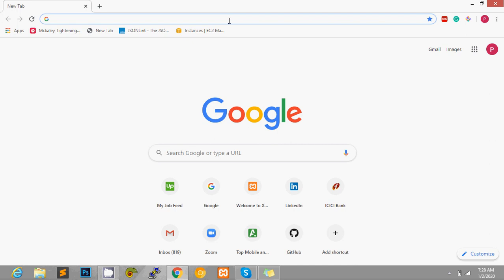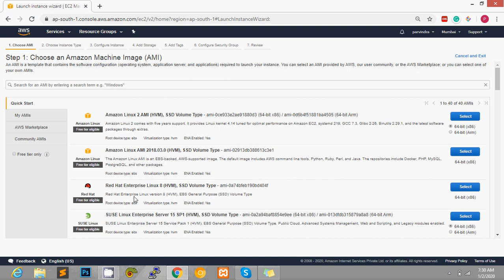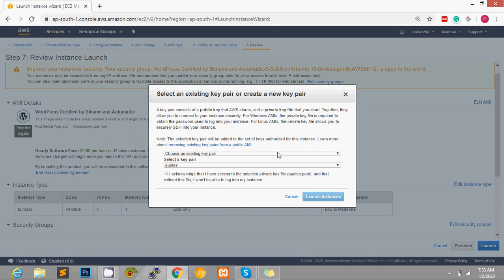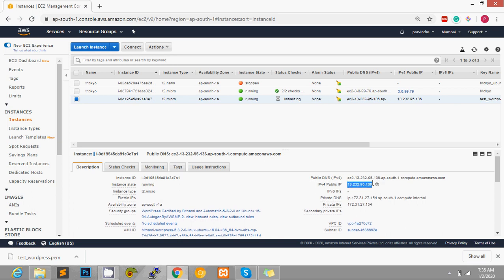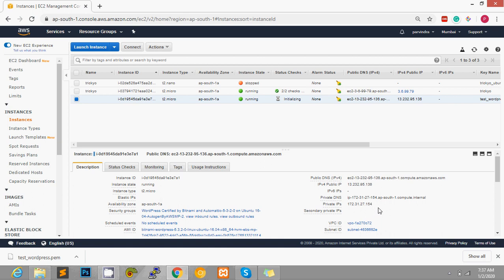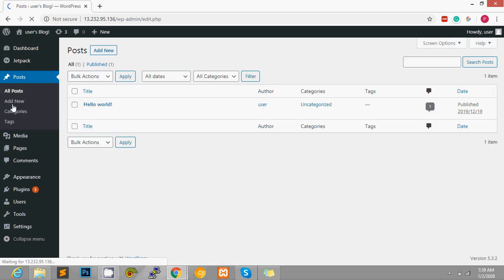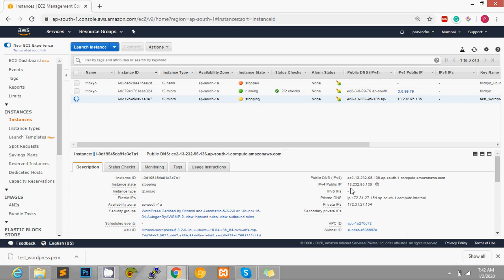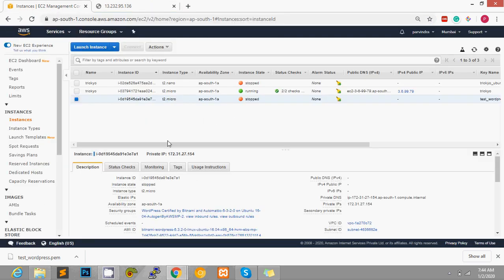How to install and configure Wordpress with AWS Step -1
When we using wordpress , a common hurdles developers are facing about , How to publish word-press website on AWS server.   As AWS is is today used almost with every web application hosting,  Developers want to deploy Wordprss projects also on AWS.

In this video i using 3 steps to teach about this, These are :
Step 1:  Create AWS EC2 instance and install and confugure wordpress on EC2 .
Step 2:  Create Elastic IP and connect the domain name DNS with elastic IP.
Step 3:  Configure filezila and upload and edit wordpress files.

This tutorial also includes some general things which are :
- What is Elastic IP and Variable IP address in AWS.
- How to use PUTTY to configure .PEM file.

India reprint edition

By Endreas Wittig

By Ben Piper